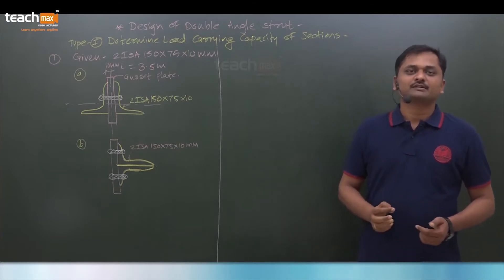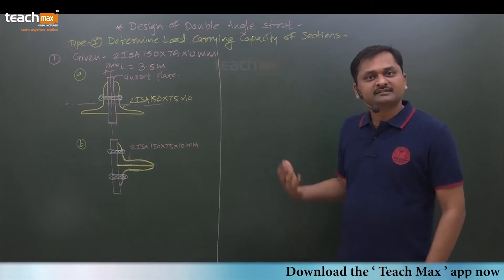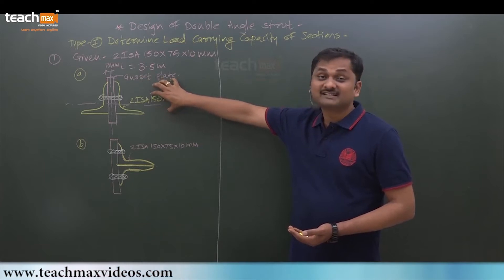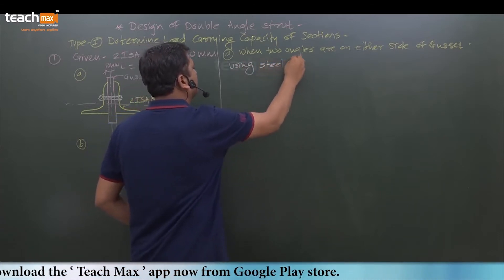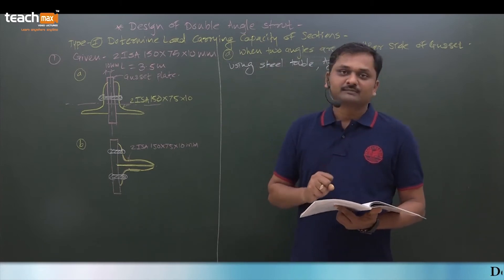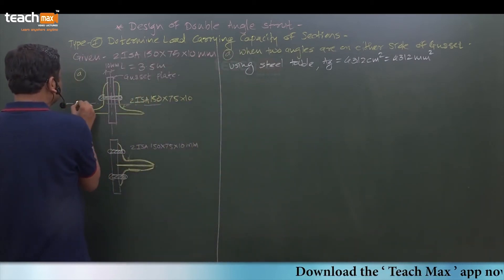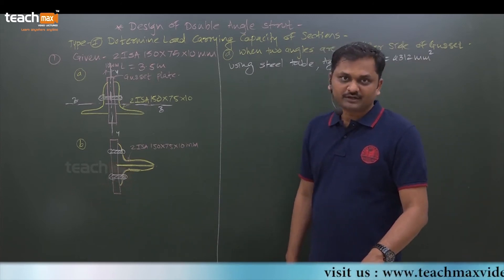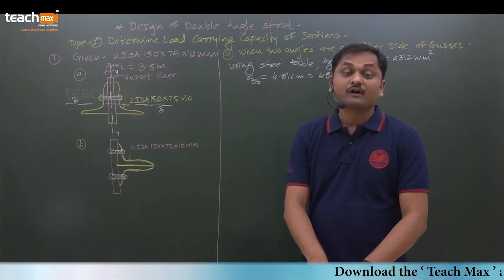Examples on Design of Double angle Struts | Structural Design-1|Prof. Sajjan Wagh